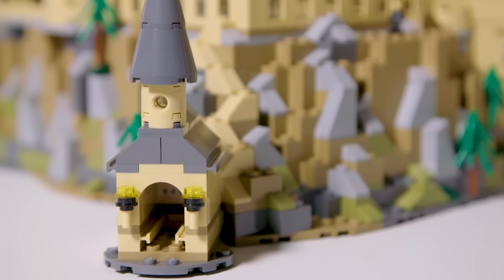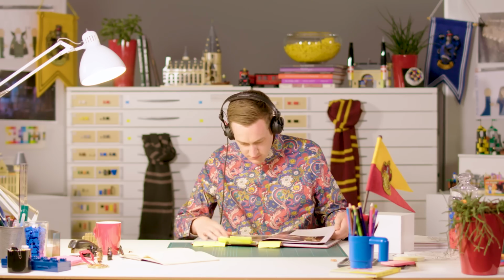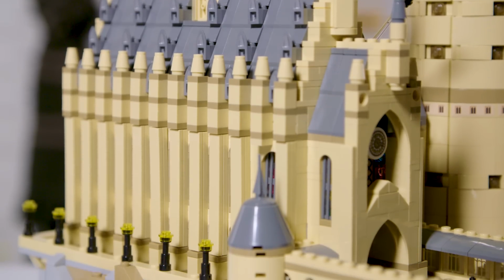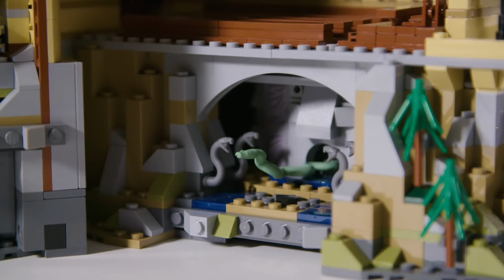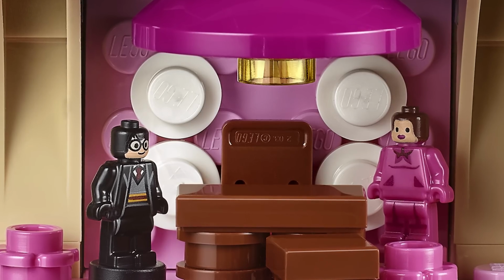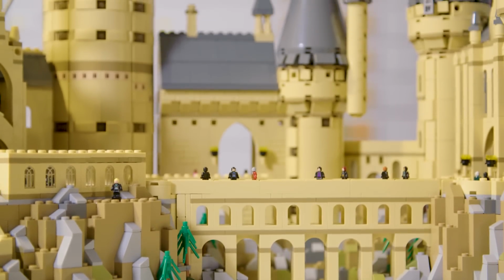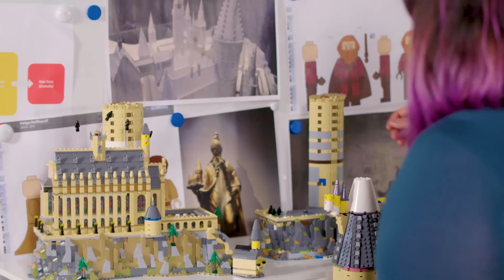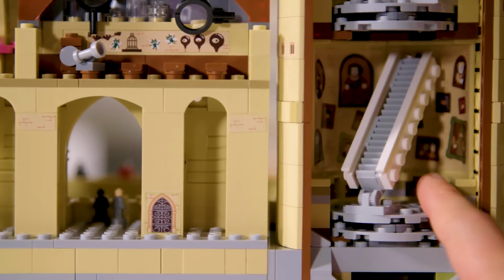LEGO Harry Potter Hogwarts Castle - LEGO Designer Video Review - #71043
LEGO Harry Potter Hogwarts Castle LEGO Designer Video Review by Justin Ramsden & Crystal Fontan. This new LEGO 2018 set #71043 features a buildable microscale model of Hogwarts Castle, Hagrid's hut, Whomping Willow tree, 4 minifigures (Godric Gryffindor, Helga Hufflepuff, Salazar Slytherin and Rowena Ravenclaw), 27 microfigures, the Great Hall with buildable stained glass windows and many more cool surprises and easter eggs for this 6020 piece LEGO set!

Available exclusively to LEGO VIPs from 15th August, then released for all on September 1st 2018

Welcome to the official LEGO channel where everything is awesome! This is the home of all your latest LEGO movies, animations, series, and mini-movie from your favorite LEGO themes such as LEGO NINJAGO, LEGO Star Wars, The LEGO Batman Movie, LEGO Minecraft, LEGO Marvel Super Heroes, LEGO DC Super Heroes, LEGO City and much more to come in exclusive episodes and stop motion videos.

What else? Of course, your weekly LEGO Shows such as REBRICKULOUS, Beyond the Instructions, and a lot of LEGO songs and LEGO movie trailers. You can also be the first one to discover our cool new sets with the LEGO Designer videos for upcoming exclusive LEGO sets.